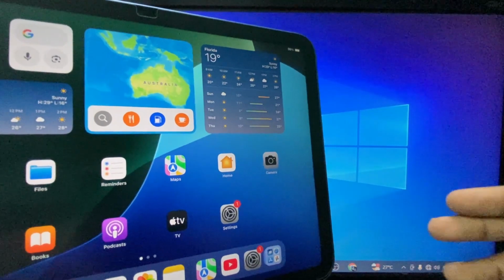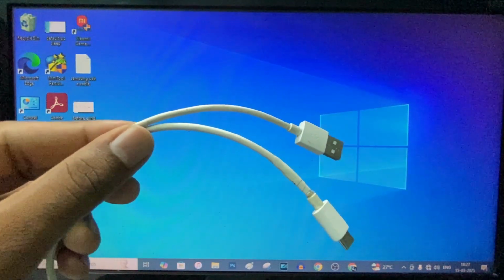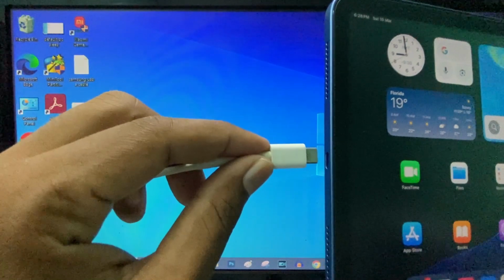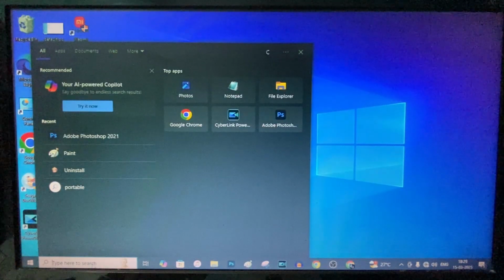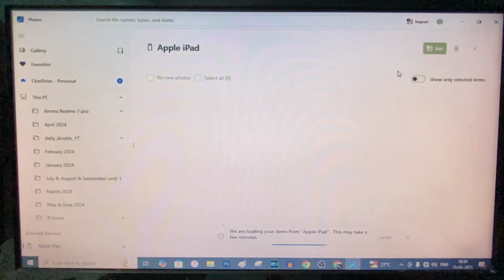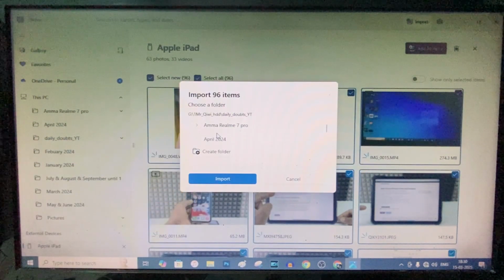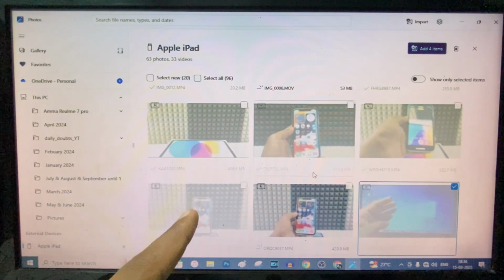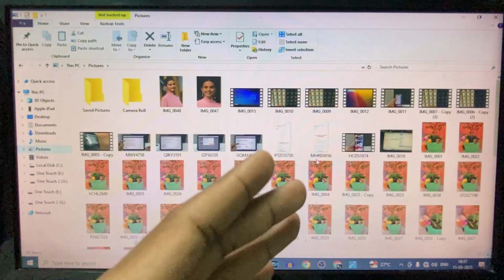How to Transfer Photos from iPad 10th Generation to PC?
How to Transfer Photos from iPad 10th Generation to PC? In this video, I show you how to transfer photos from ipad 10th generation to windows pc. Actually, You can easily move photos from ipad 10th gen to windows computer.
*Original Samsung USB-A to USB-C charging cable